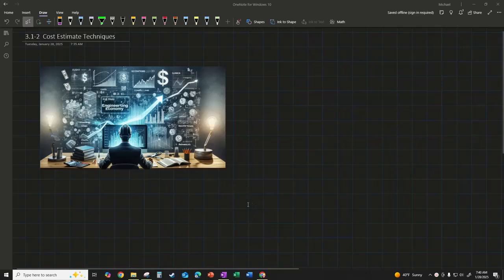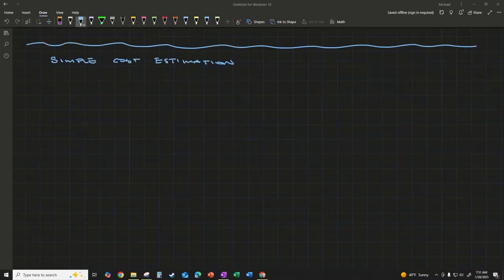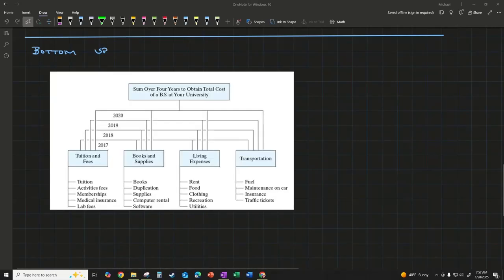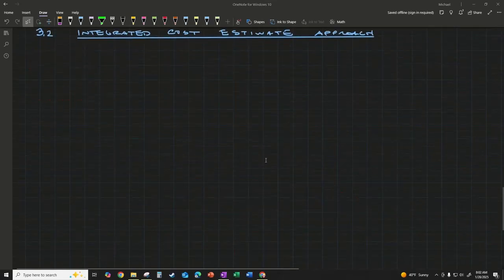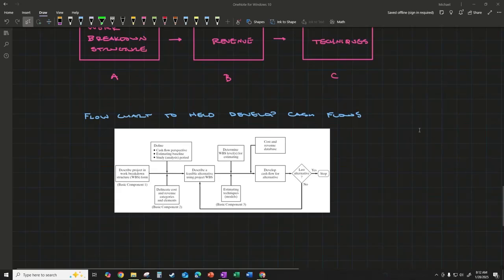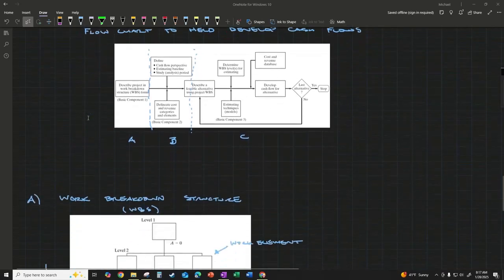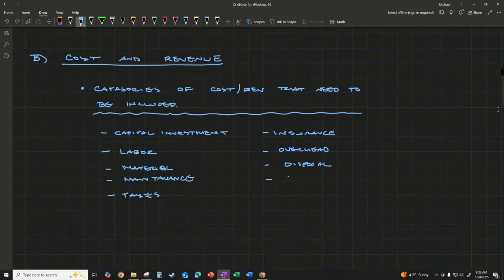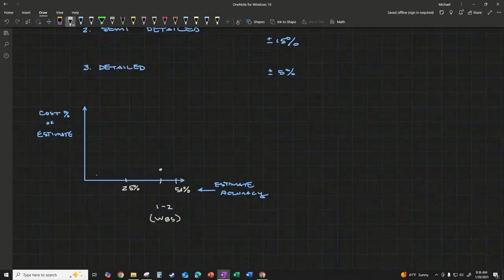EGR 206 Cost Estimation 3 1 2